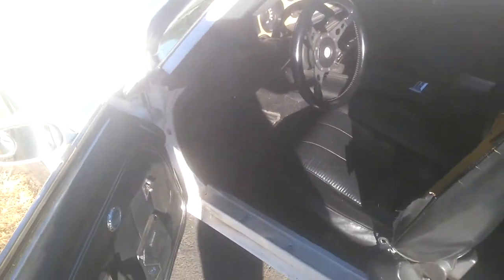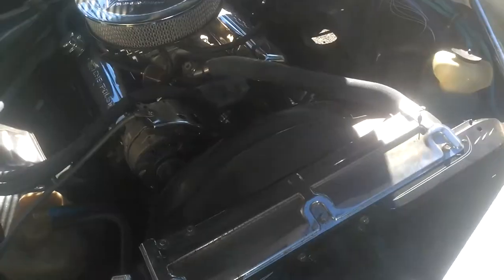Ride in my back seat - Trip to the store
take a ride in the 1977 camaro. the back seat is very small, but i remember rideing in the passenger side back seat when I was a toddler.